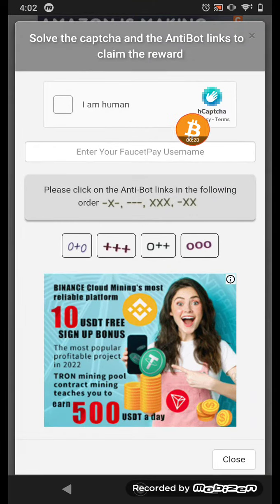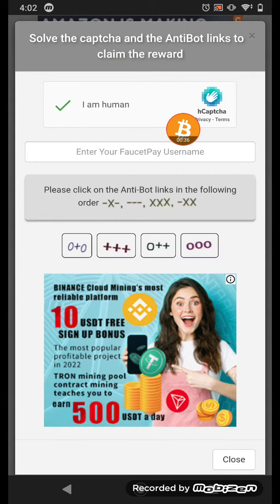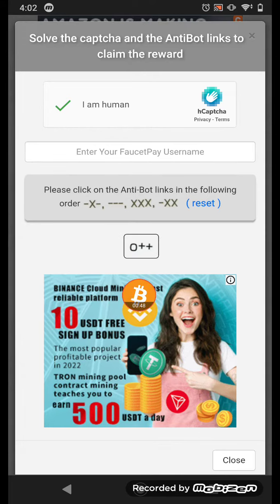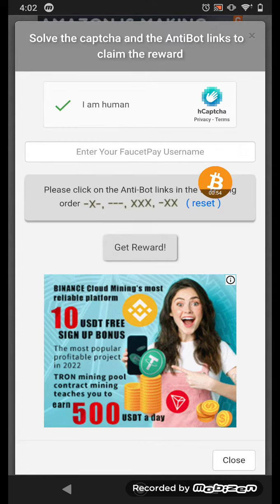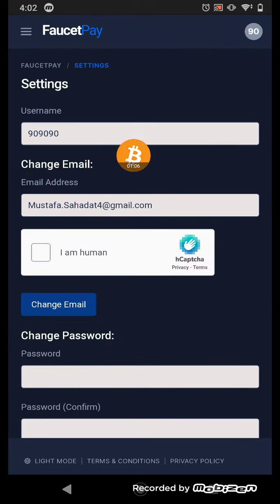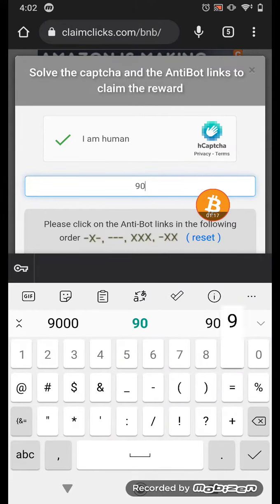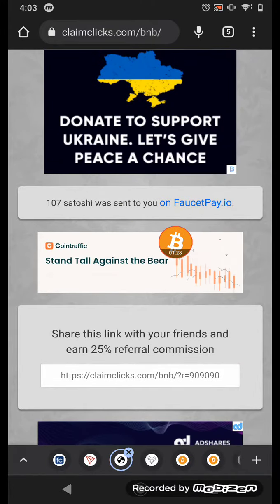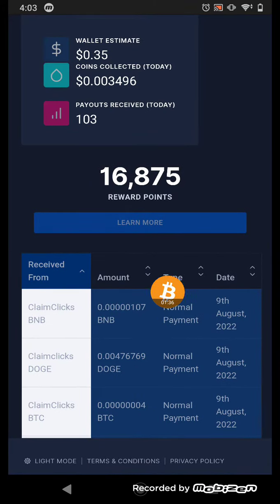Claim 250 BNB Sat every 3 Minutes pay you instantly on faucetpay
Welcome

Free Cryptocurrency